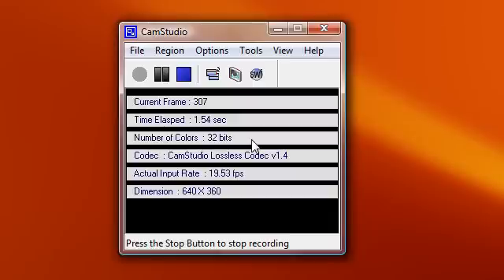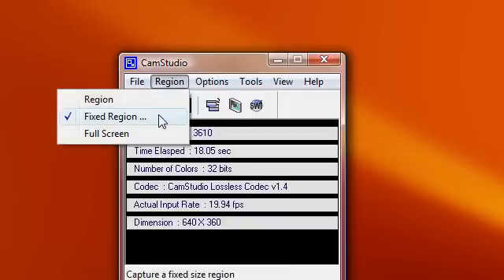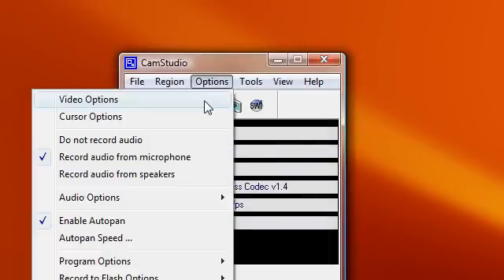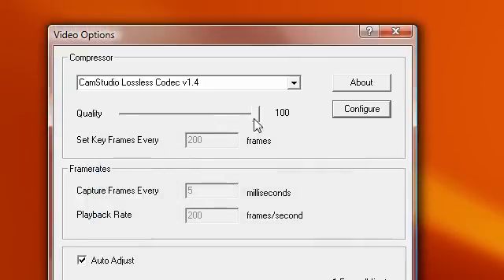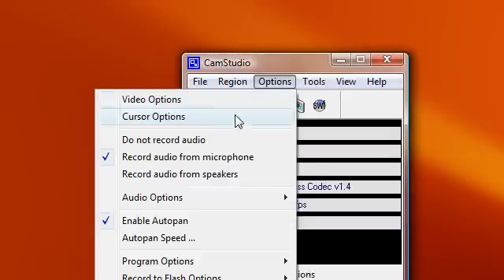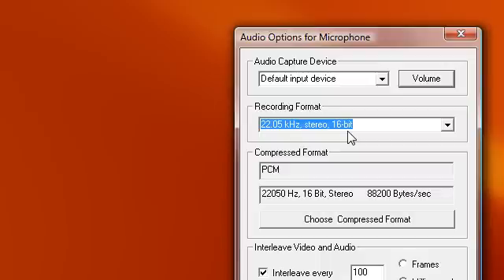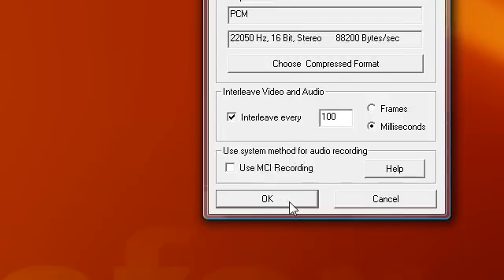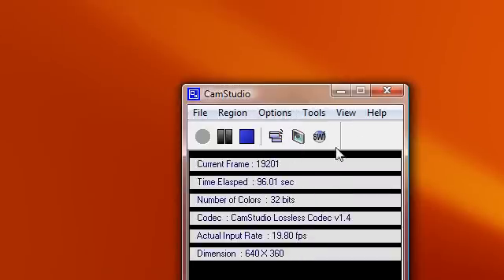My CamStudio Settings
This video basically shows you all the settings that I use in Cam Studio. Thanks to illage2, they are his.